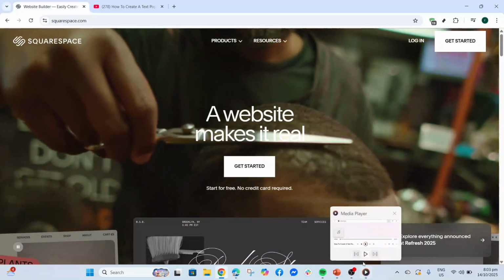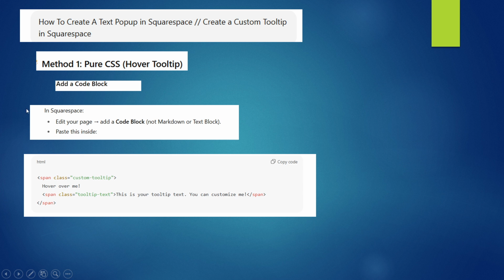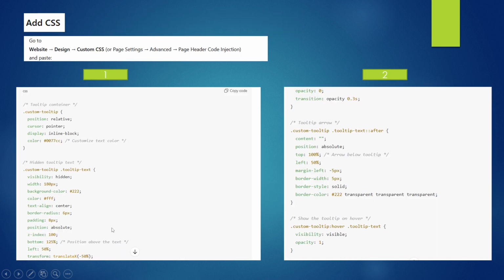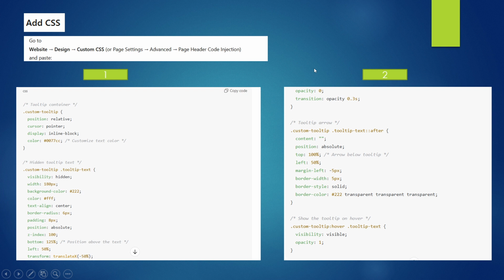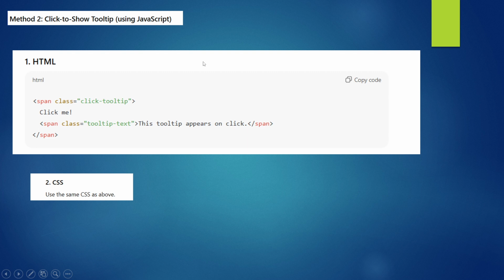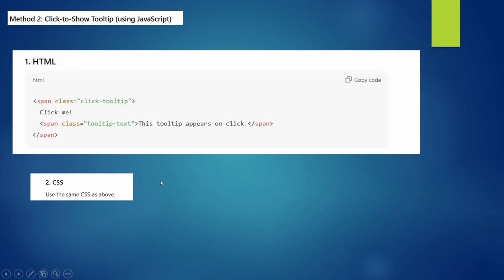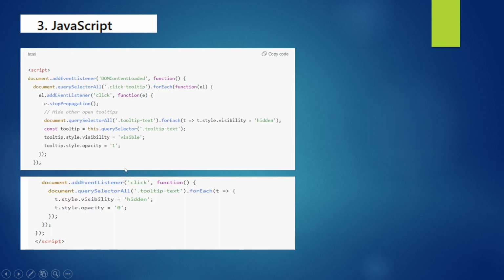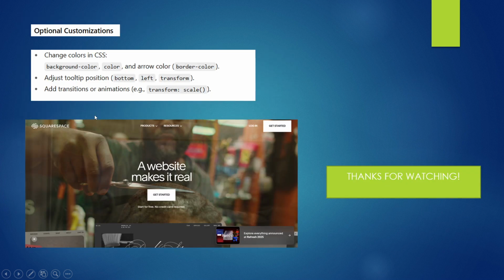How To Create A Text Popup in Squarespace Create a Custom Tooltip in Squarespace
Description:
Want to add engaging text popups or custom tooltips to your Squarespace site? 💬 This step-by-step tutorial shows you how to create a text popup and custom tooltip in Squarespace easily, without any coding skills. Enhance your website’s user experience by providing helpful info, tips, or extra details that appear on hover or click!

✅ In this video, you’ll learn:

How to create text popups in Squarespace using built-in features or simple code

How to design custom tooltips to highlight important information

Tips to style popups and tooltips for seamless integration with your site

How to improve site engagement and usability with interactive elements

💡 Perfect for Squarespace users, small business owners, and designers who want to add dynamic, user-friendly features to their websites.